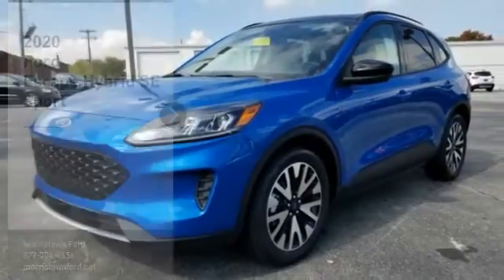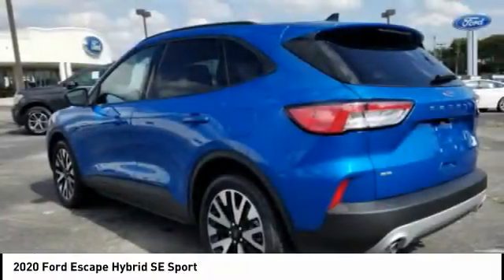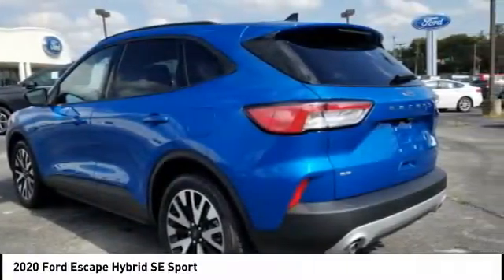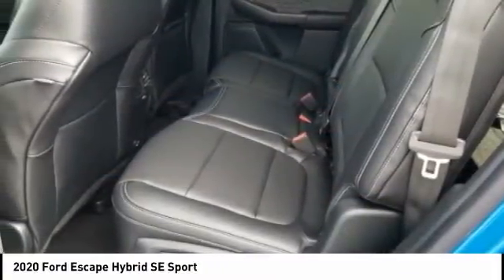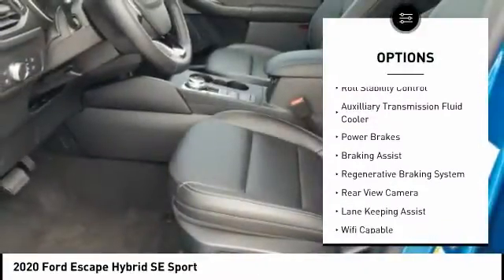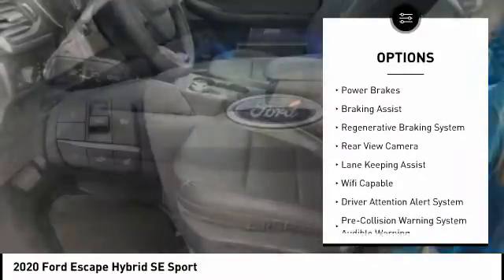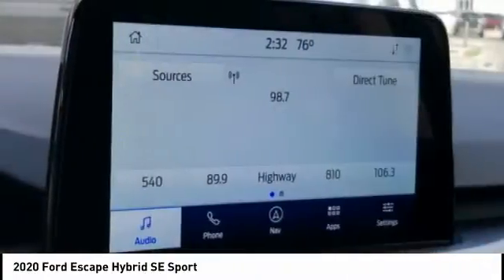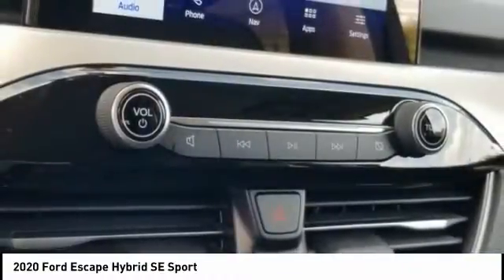2020 Ford Escape Hybrid Morristown TN 17683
2020 Ford Escape Hybrid SE Sport

Morristown Ford
1112 w Morris Blvd

Looking for the right vehicle? Today could be your lucky day. this 2020 Ford Escape Hybrid could be yours.